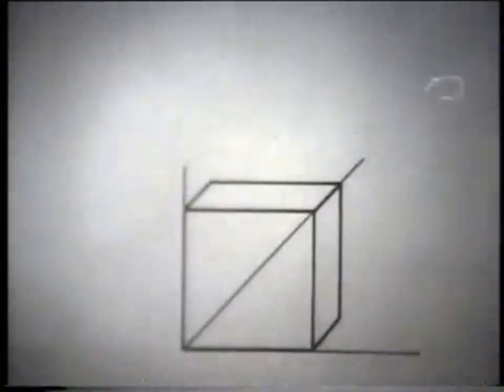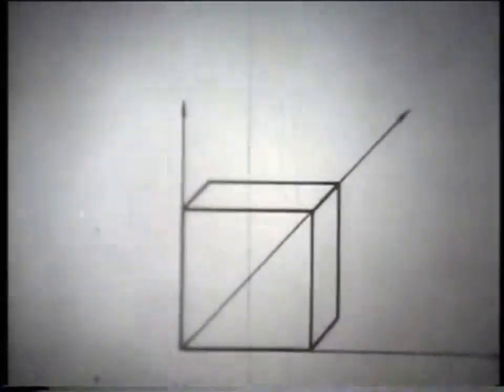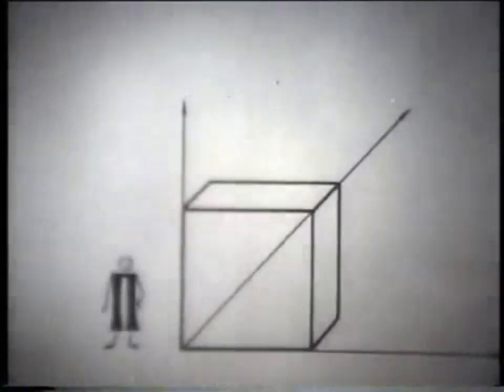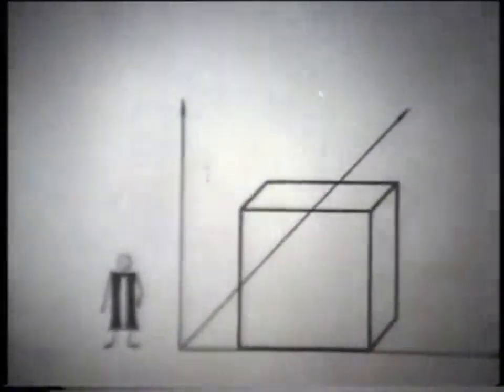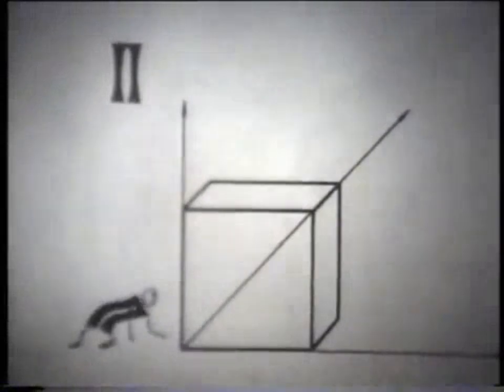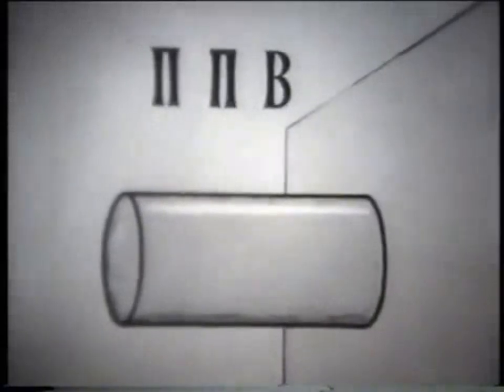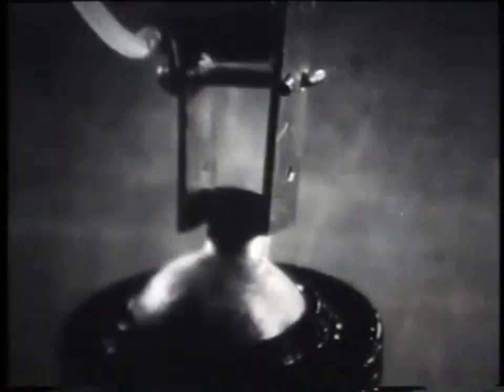Basic concepts of the theory of mechanisms and machines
This video will be interesting for students of technical universities, engineers and designers